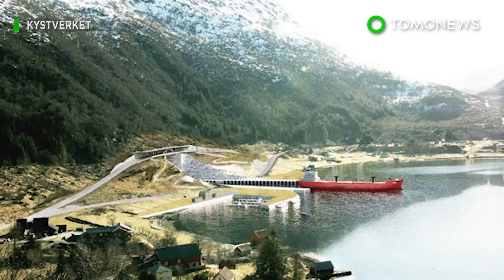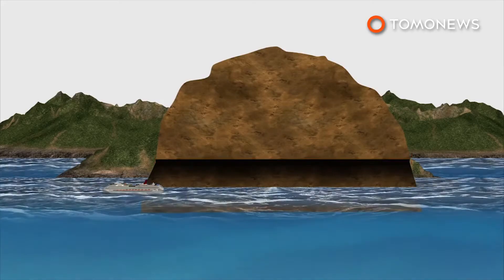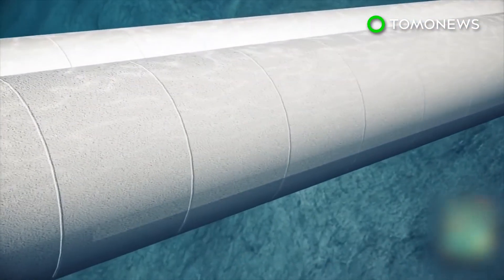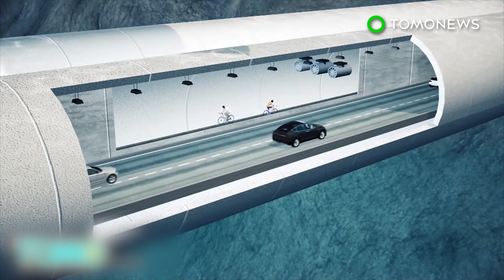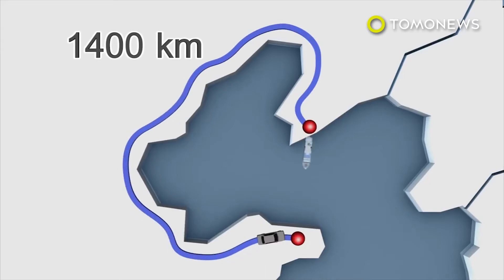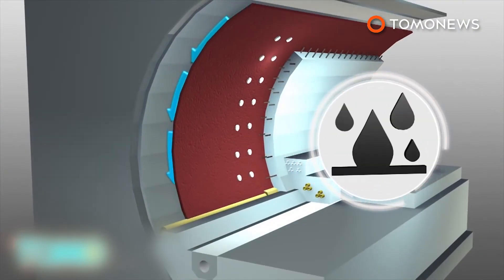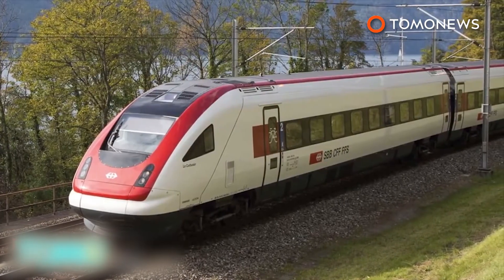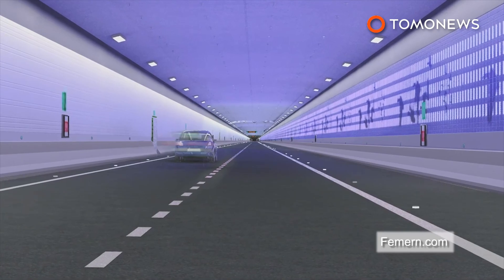Norway floats $25 billion floating underwater tunnel plan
OSLO, NORWAY — The Norwegian Public Roads Administration believes floating underwater tunnels could be the key to shorter driving times in the country.

Norway is home to more than 1,100 fjords, the deep glacial water inlets that divide land masses. Getting over one means taking a ferry, and that can add hours to a car trip.

Because fjords can be up to a mile deep, building a bridge over the waterway or tunnel underneath is not very practical.

But Norwegian engineers think they can build a quicker way. They want to float concrete tunnels up to 100 feet below the ocean’s surface.

This would allow ships to sail unobstructed by bridges. Floating pontoons would hold the concrete tunnels in place. Engineers hope the ambitious $25 billion project will be completed by 2035.